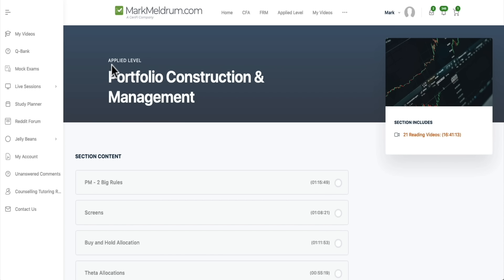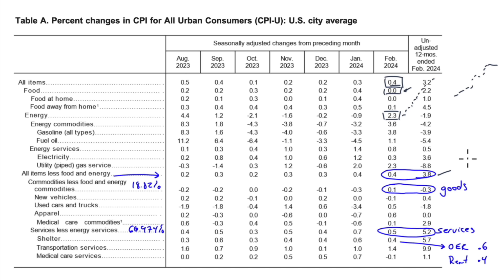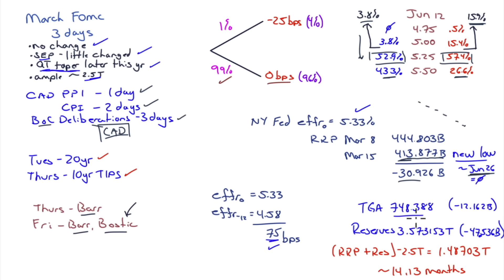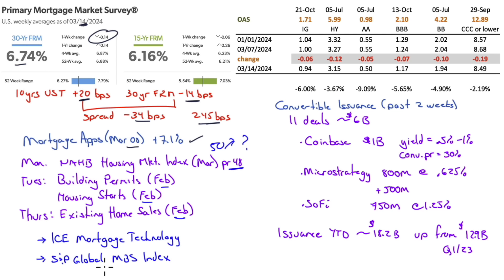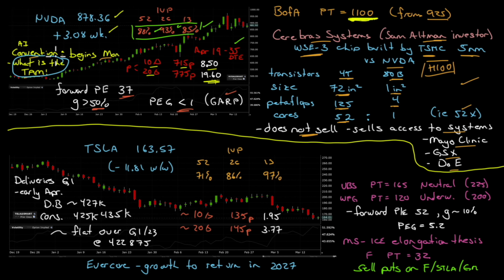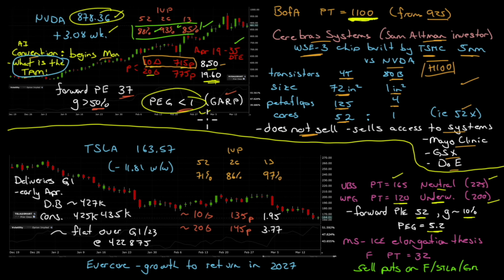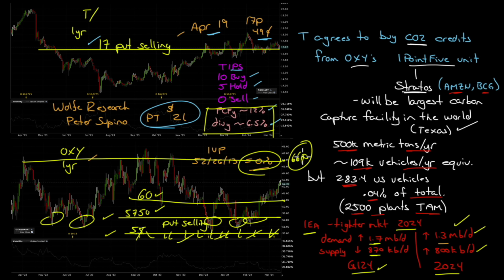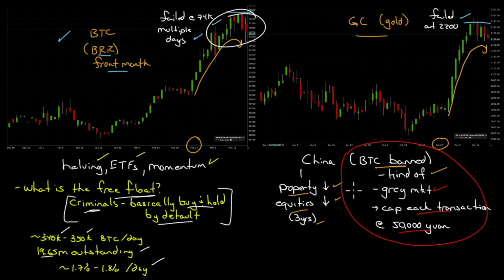Market Outlook for March 17, 2024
0:00 - 3:58 Applied level
3:59 - 6:52 Uber/Lyft
6:53 - 10:10 CPI/PPI
10:11 - 18:02 Nominal rates
18:03 - 22:25 Real yields
22:26 - 29:34 Mortgage rates and OAS
29:35 - 40:30 NVDA and TSLA
40:31 - 45:18 Copper
45:19 - 51:28 T and OXY
51:29 - 56:43 BTC and Gold
56:44 - 1:07:51 SPY